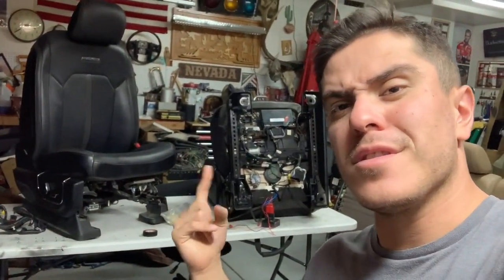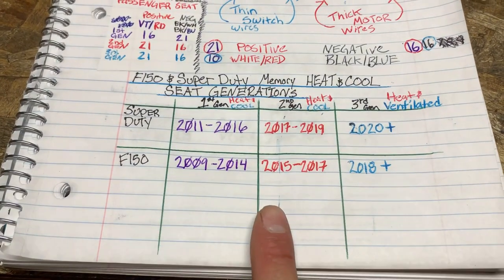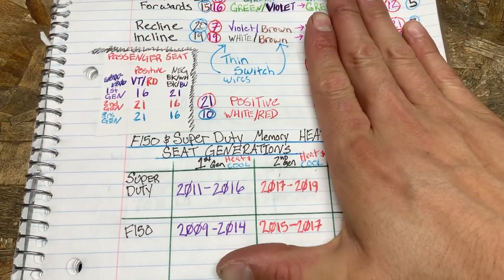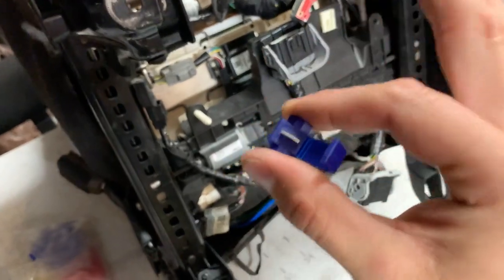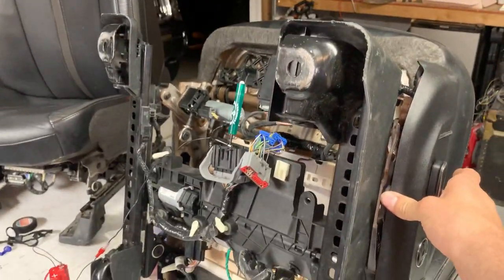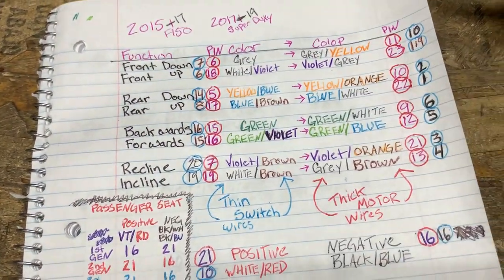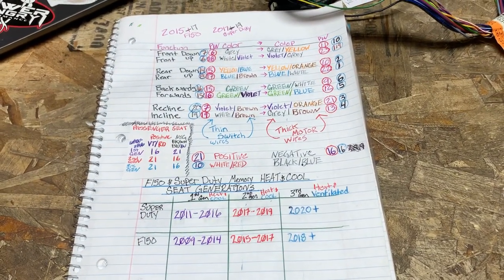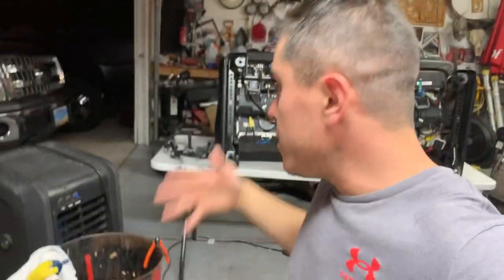How to Bypass The Memory Module & Power up 2011+ Super Duty & 2009+ F150 Seats